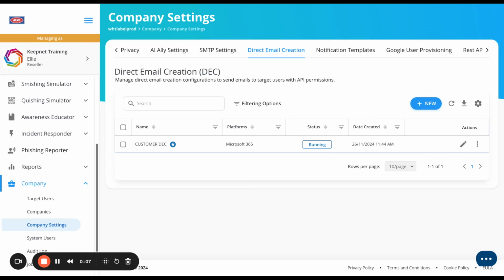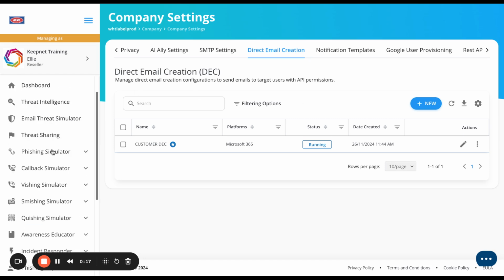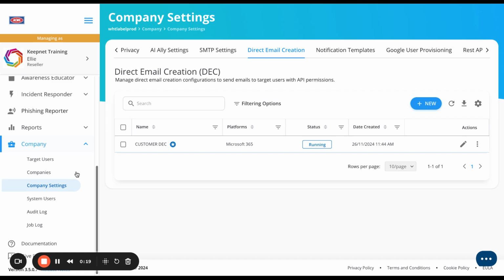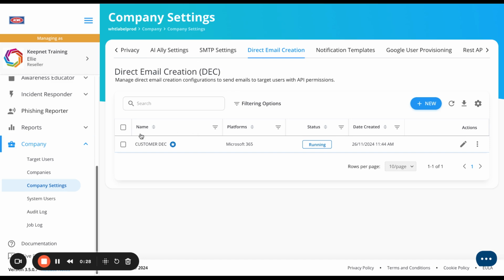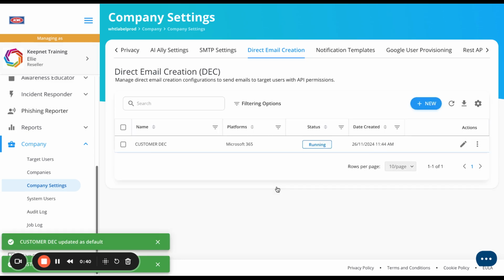Make DEC your Default Email Delivery Method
Simplify your phishing campaign setup by setting Direct Email Creation as the default option in Keepnet. This tutorial will guide you through the steps to streamline your workflow and reduce errors during campaign creation.

Video Breakdown:
Introduction to Direct Email Creation

Learn the benefits of setting Direct Email Creation as the default for phishing campaigns: 0:00
Steps to Set Direct Email Creation as Default

Navigate to Company Settings via the left-hand banner: 0:15
Access the Direct Email Creation tab (fourth tab): 0:25
Identify the current default (indicated by a blue star): 0:30
Use the three-dot menu to select Make Default for Direct Email Creation: 0:35
Streamlining Campaign Setup

Understand how this change ensures Direct Email Creation is automatically selected for every new phishing campaign: 0:43
Reduce repetitive manual adjustments and minimize potential setup errors: 0:55
Wrap-Up and Support

Tips for effectively managing campaigns with this default setting: 1:00
Reach out to Keepnet’s support team for any additional questions: 1:10
👍 Like this video if it helped streamline your campaign setup process.
📤 Share to help others enhance their phishing simulation workflows.